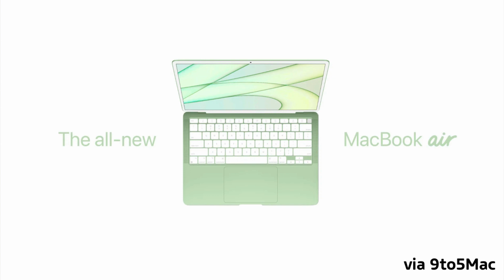The M1 MacBook Air is the best all-around Mac Apple's ever made